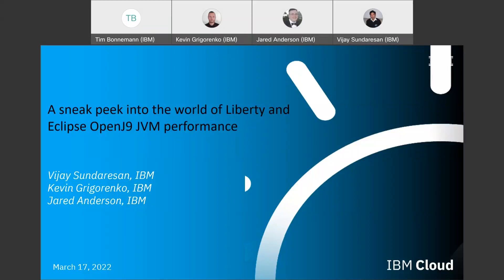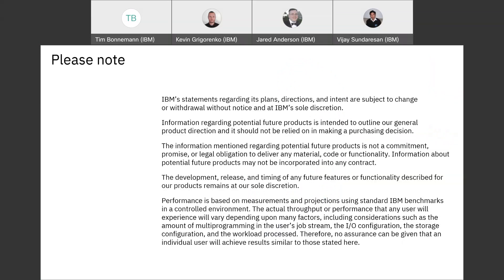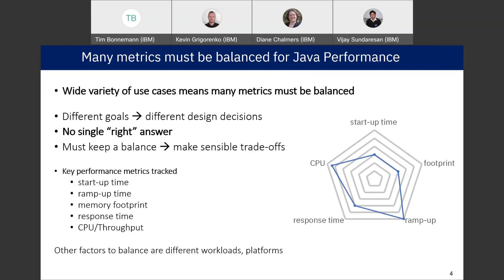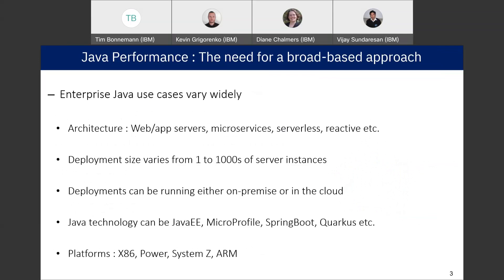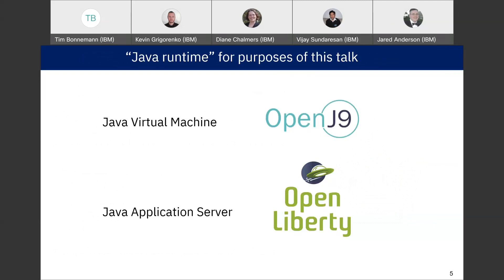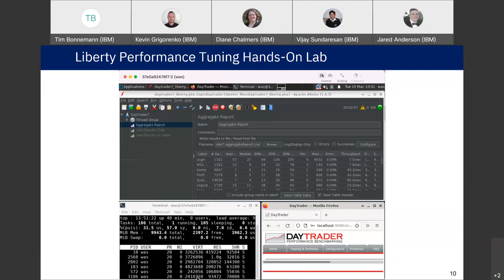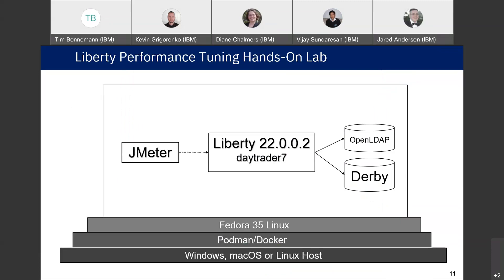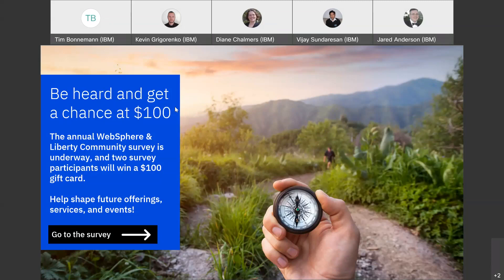WebSphere User Group Roadshow: Liberty and Eclipse OpenJ9 JVM performance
Get a sneak peek into the world of Liberty and Eclipse OpenJ9 JVM performance!

In this 30-minute session, we will introduce the different facets of Java performance and why they matter. We will also provide a sneak peek into the performance of the combination representing IBM’s Java stack (namely, Liberty application server and the OpenJ9 JVM) in comparison with other Java EE stacks. Finally, we will look ahead to the upcoming WebSphere User Group (WUG) Roadshow sessions planned for the week of March 21 that will get into greater depth on these topics.

Panelists

Vijay Sundaresan is Performance Architect at the IBM Toronto Lab responsible for WAS/Java runtime performance. Vijay’s technical background and expertise is in the areas of performance analysis, compilation and virtual machine technology, Java SE and Java EE specifications, as well as hardware optimizations over the past two decades. Vijay was one of the original architects on both the Eclipse OpenJ9 JVM as well as on the Eclipse OMR open source projects. As a graduate student at McGill University Vijay also made contributions to the Soot bytecode analysis framework.

Over his 20+ year career at IBM, Jared Anderson has been involved in WebSphere foundation products including WebSphere Application Server (both traditional and Liberty) as well as WebSphere eXtreme Scale. Presently he is the WebSphere Performance team lead as well as the Java / Jakarta EE development lead. As the WebSphere Performance team lead, he works with the team to measure, analyze and improve performance of the WebSphere Application Server products. In his Java / Jakarta EE development lead role, he works with the Liberty development team to implement the current and future specification versions.

Kevin Grigorenko is a senior Java software engineer on the IBM App Platform SWAT team, which provides worldwide, on­site, and remote supplemental product defect support, particularly in critical production situations. He focuses on problem determination and performance tuning for WebSphere Application Server and related stack products and operating systems, including the IBM and HotSpot JVMs, Linux, AIX, Solaris, Windows, z/OS, HP/UX, and IBMi. He is an open source contributor on the Eclipse Memory Analyzer Tool, Wireshark, Eclipse MicroProfile, and OpenLiberty.